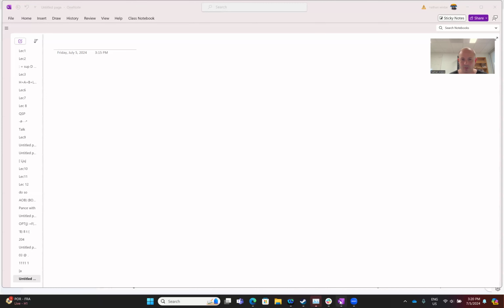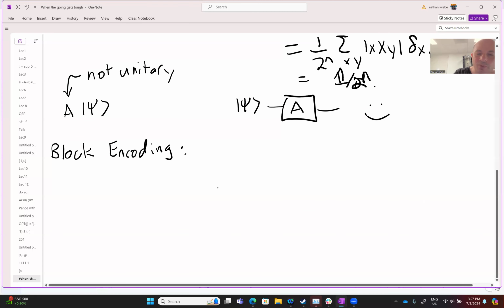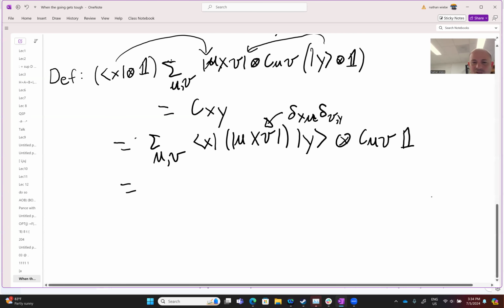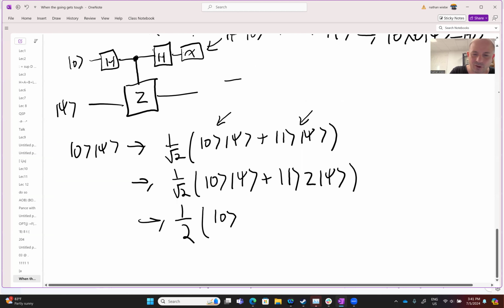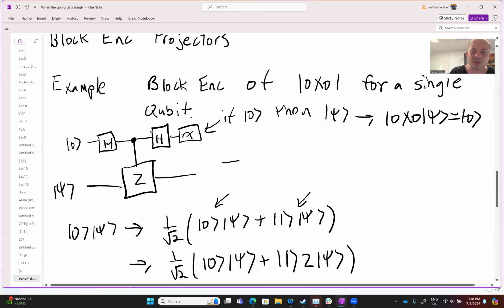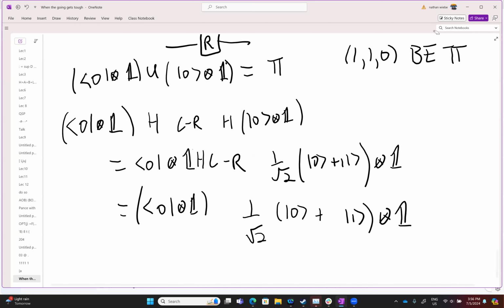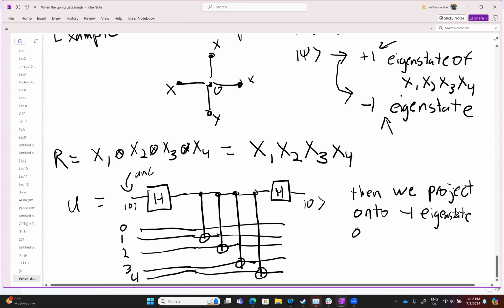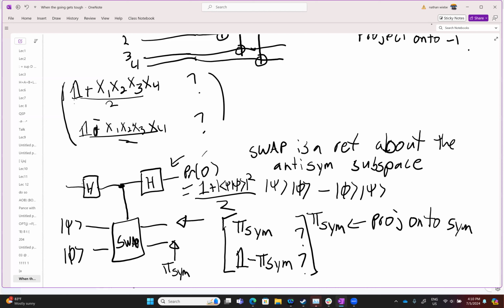Block Encoding / QSP Lecture 1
First of my Yale Lecture Series on Block Encodings and Quantum Signal Processing and Quantum Singular Value Transformations.  Focuses on definitions of block encodings and shows how to implement projectors / perform measurements using simple block encodings.